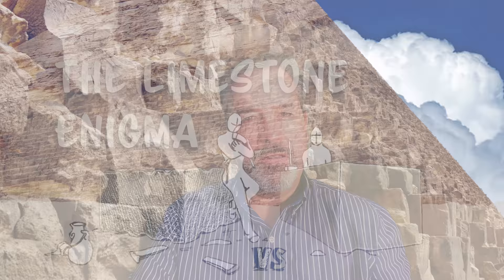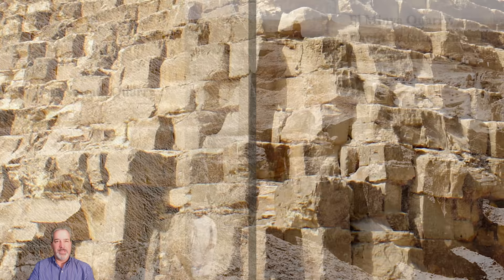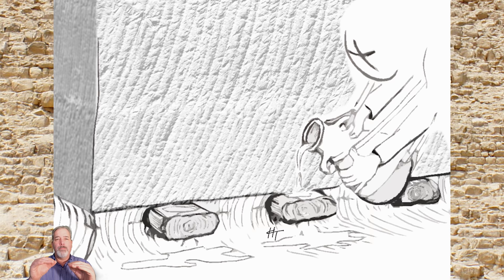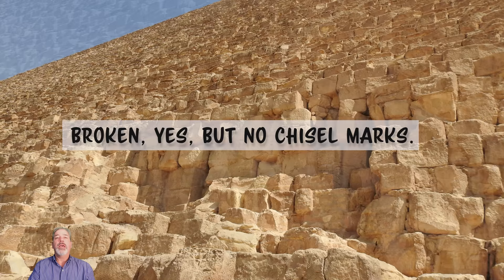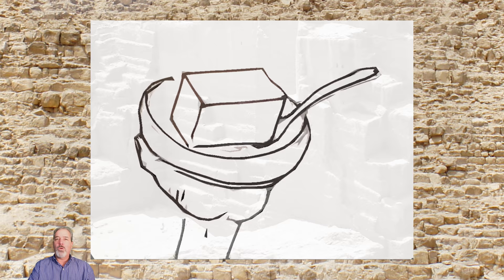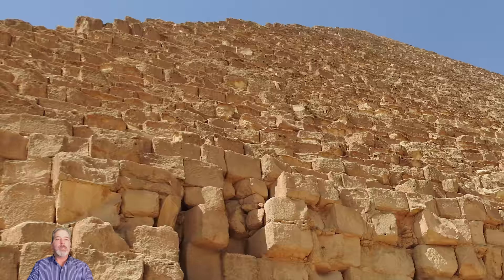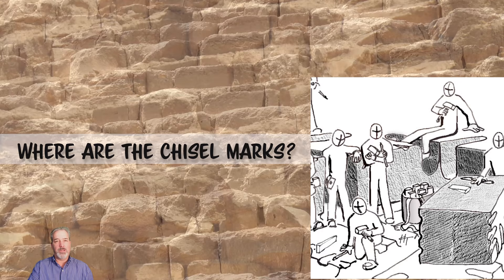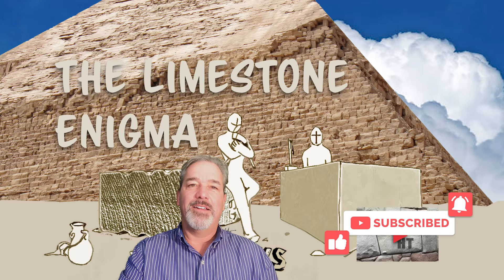The Limestone Enigma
Why doesn't anybody ponder the LIMESTONE Enigma anymore?!
     The limestone blocks of the pyramids were protected by the casing stones for 4,000 years until  just 300 years ago.   If the oldest limestone quarries (also 4,000 years old) still show their chisel marks, then the limestone blocks of the pyramids should definately still show theirs. --But they don't.
00:00 - Intro.
00:48 - Quarry Illustrations.
01:22 - Quarry photos and pyramid blocks photos.
03:22 - If not local limestone, then where are they from?
03:48 - Always keep an open mind!